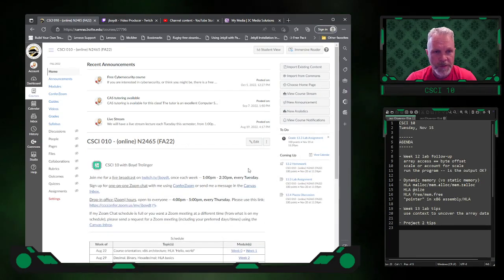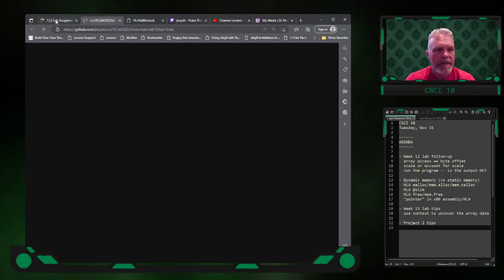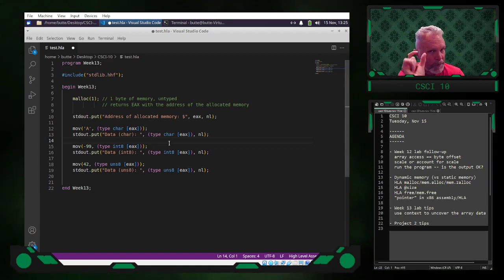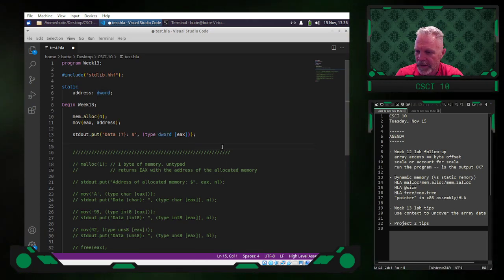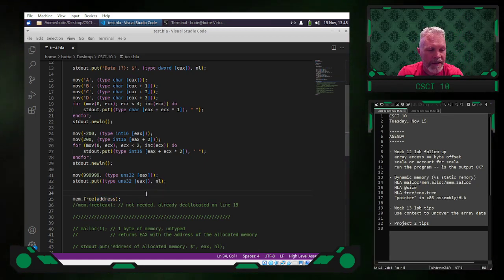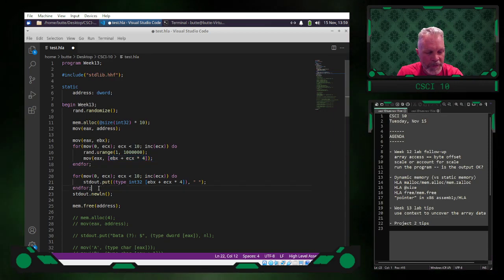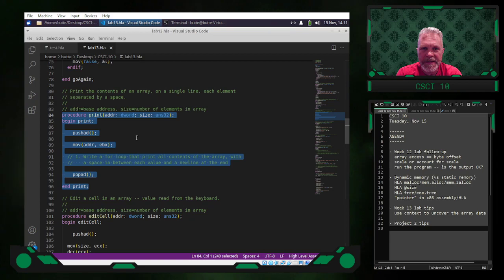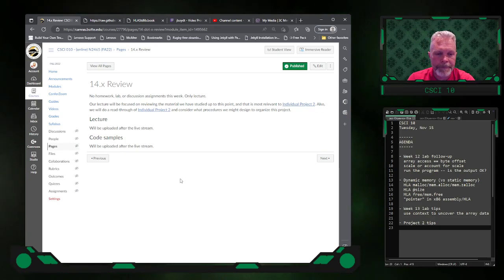CSCI 10 -- Tues, Nov 15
Memory management (malloc/free); using pointers/addresses; Week 13 lab tips; Project 2 tips -- Watch live